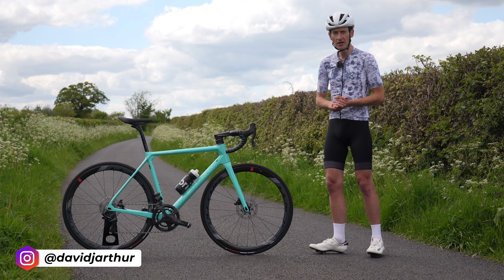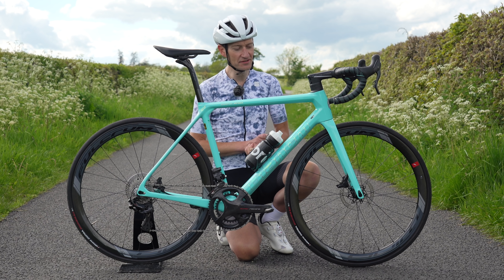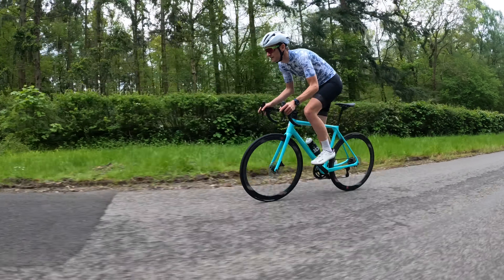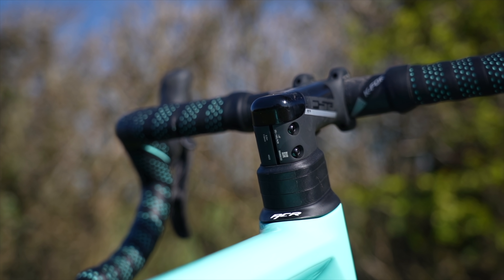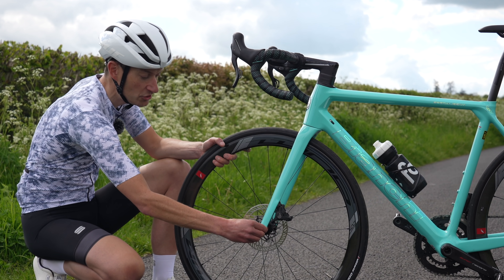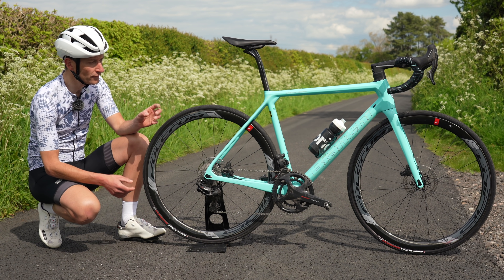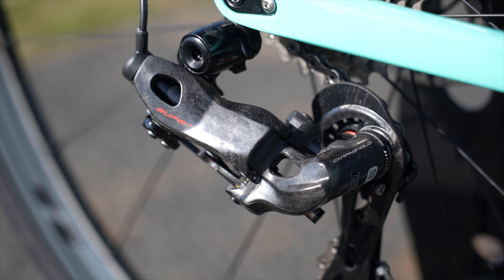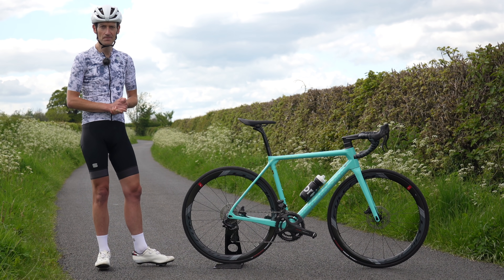Bianchi Specialissima 2021 review - big performance with a big price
Is the Bianchi Specialissima the best Italian race bike you can buy right now? It definitely impresses with great handling and silky smoothness and it’s packing loads of modern tech, but it commands a big price tag. Is it worth the money?

Content
00:00 Intro
00:36 Ride Performance
1:34  Frame design
4:09 Climbing weight
4:49  Likes and Dislikes
8:58 Geometry handling
10:03 Price and Equipment
13:51 Verdict